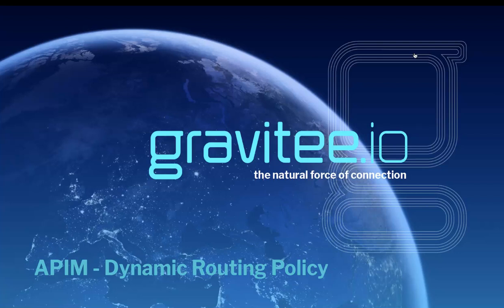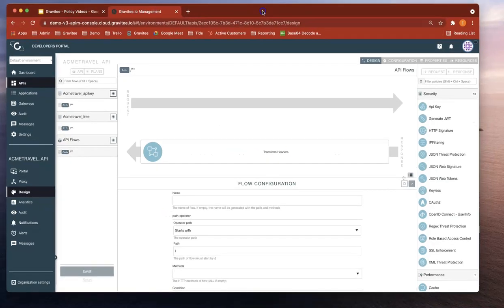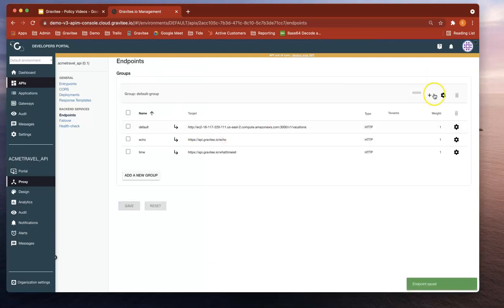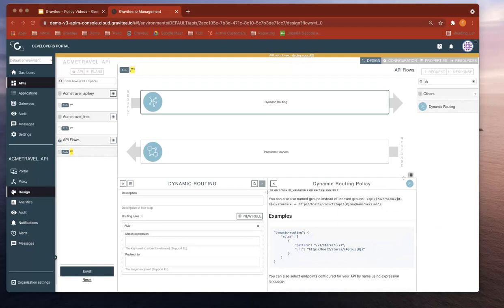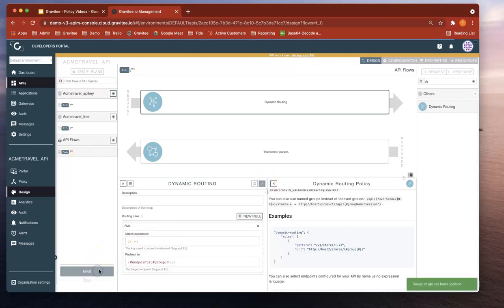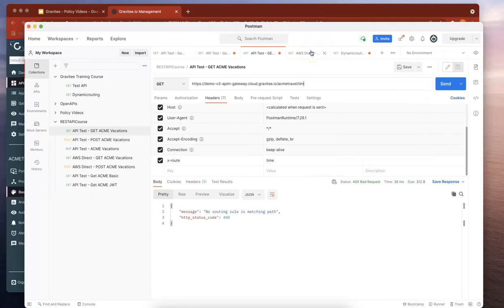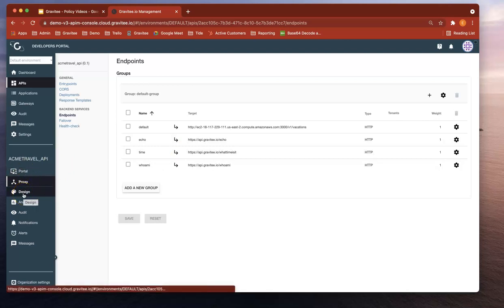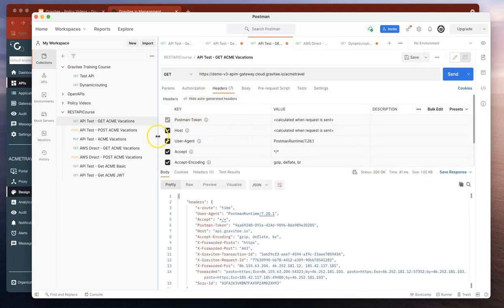Gravitee.io - Policies - Dynamic Routing Policy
The dynamic-routing policy is used to dispatch inbound calls to different targets / endpoints or to rewrite URIs.

This policy is particularly useful for creating API Mashups.